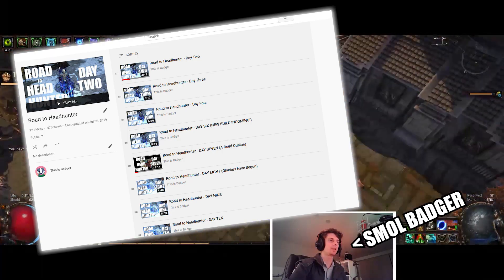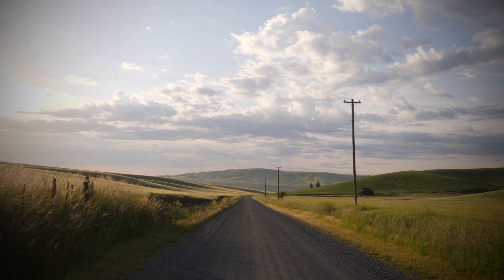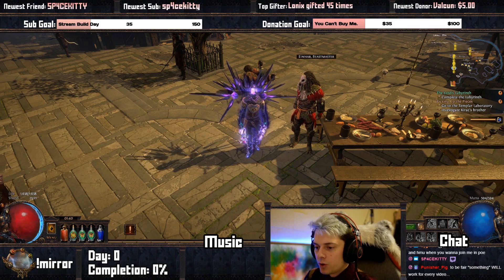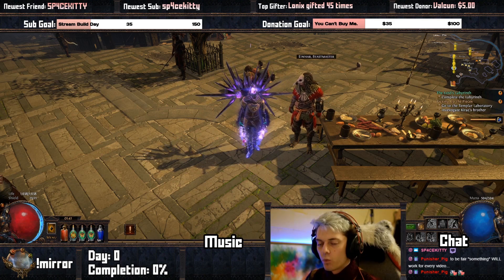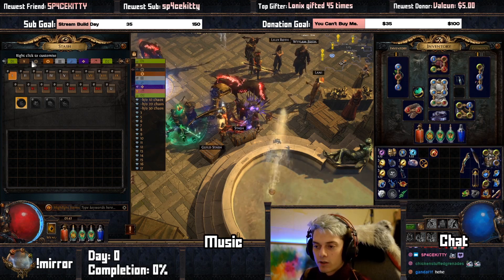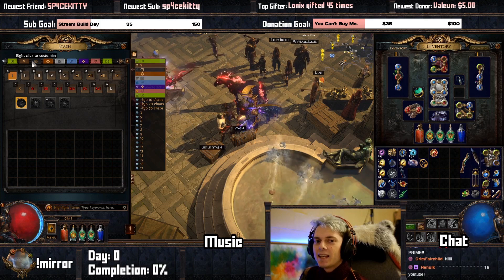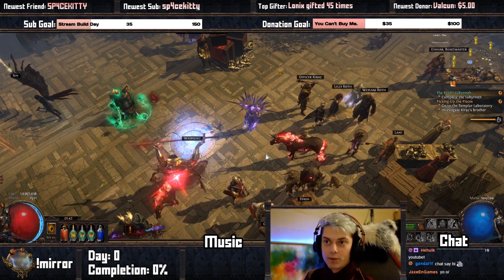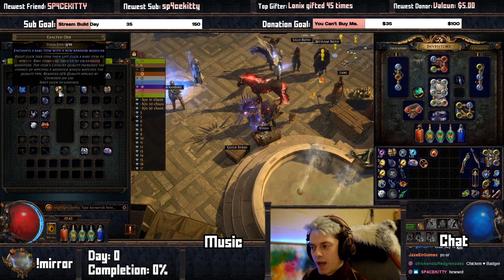[3.11] The Road To Mirror ~ Badger's Currency-Making Series INTRODUCTION! Learn how to make Currency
~ Welcome! It's your friendly neighbourhood Badger here, and I'm back with the introduction to The Road to Mirror - a new series where I tackle how to make currency, and fast! Come watch me on twitch to see all that I do!